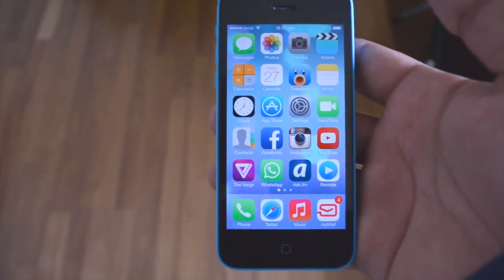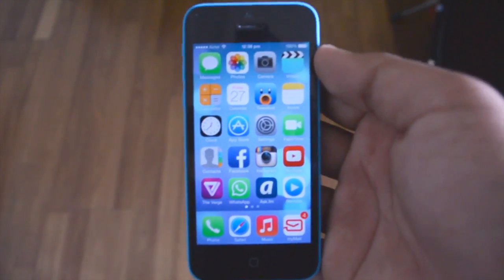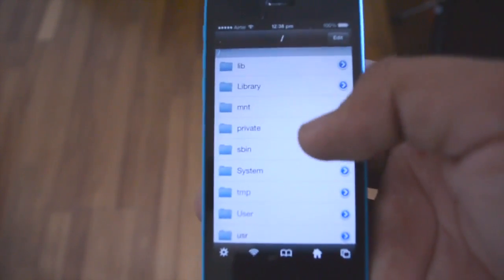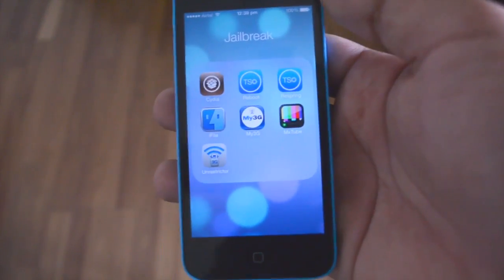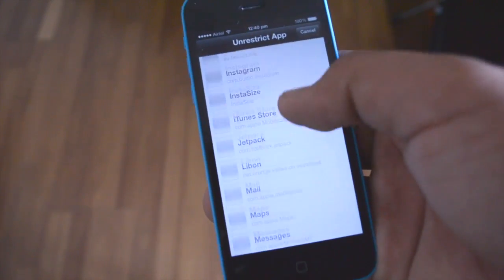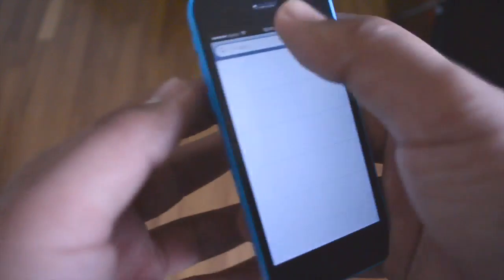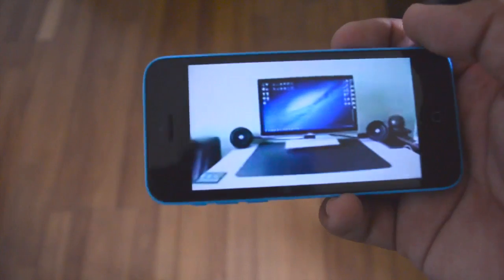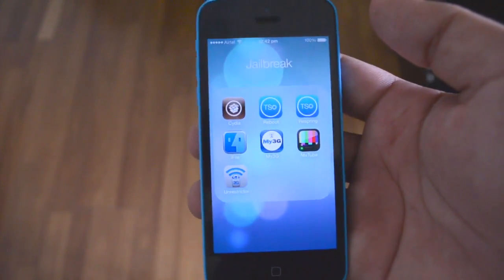Top Cydia Tweaks Compatible with iOS7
Hey guys, today I have my rundown of the top tweaks that are currently compatible with the newly released iOS 7 Jailbreak